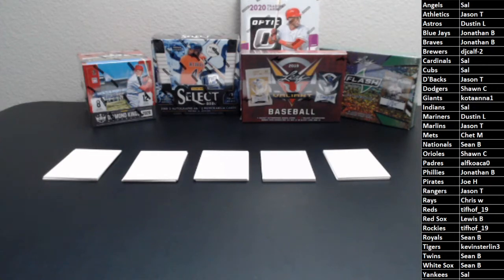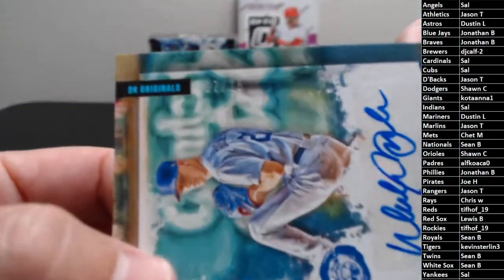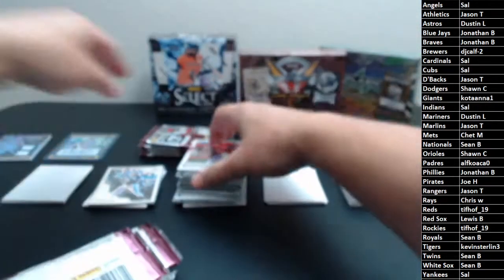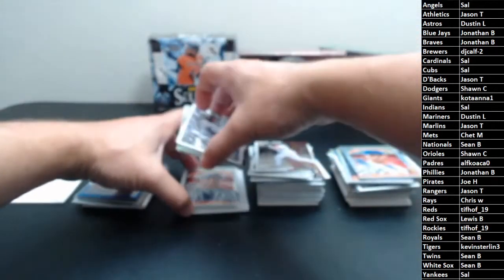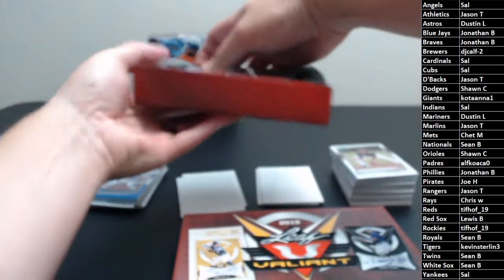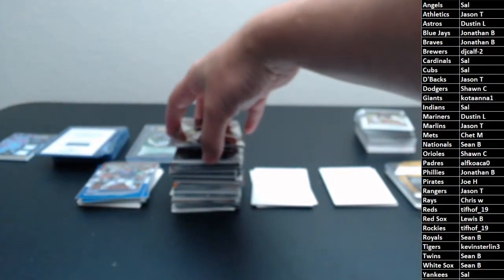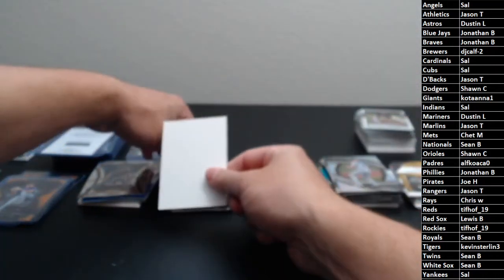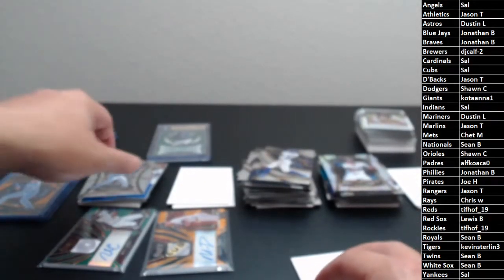2020 Select FOTL Mixer 8/10/20